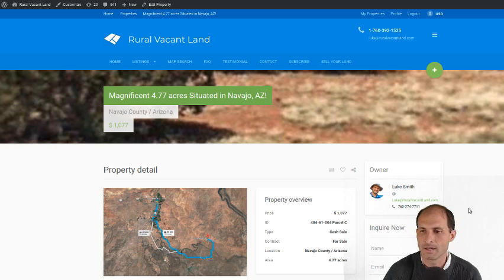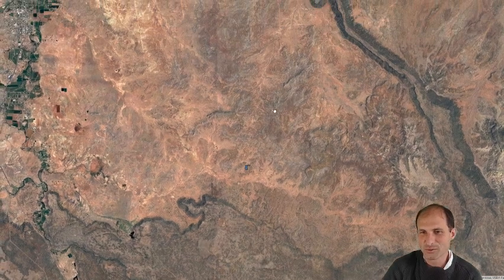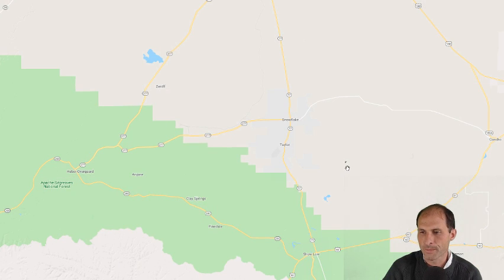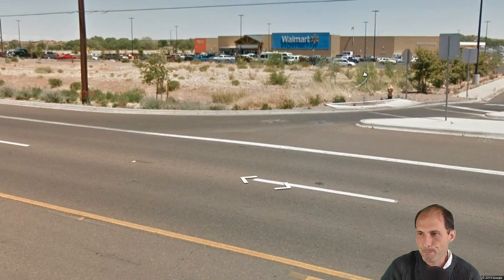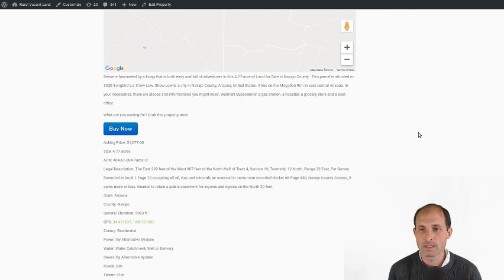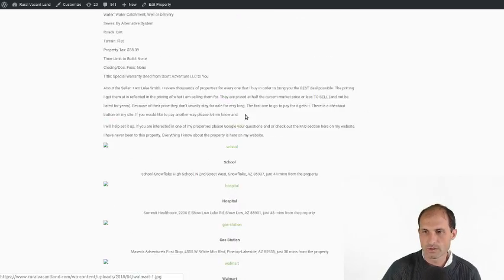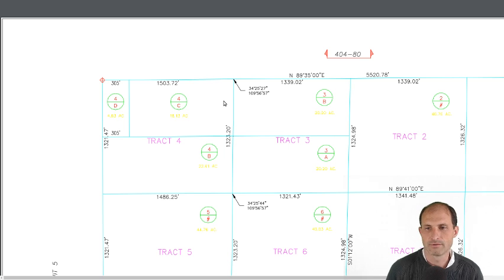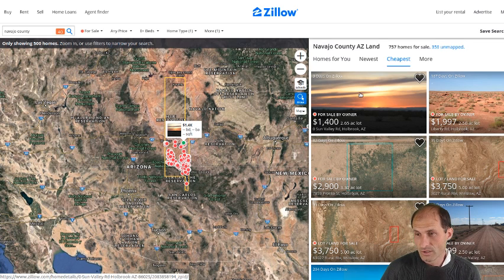Cheap Land in Arizona 4.7 acres $1,077